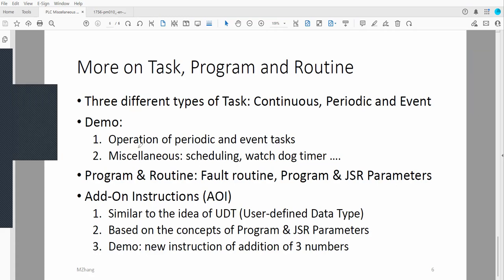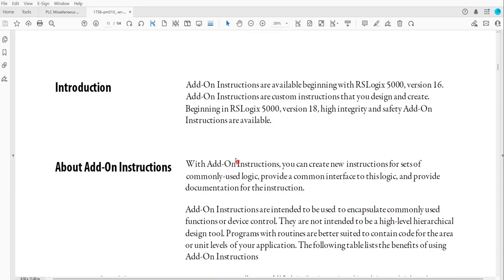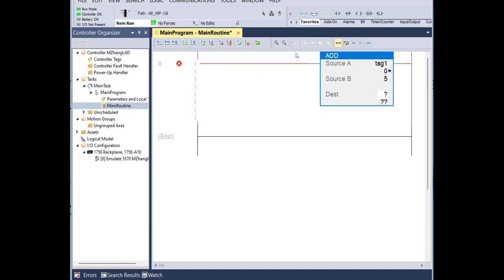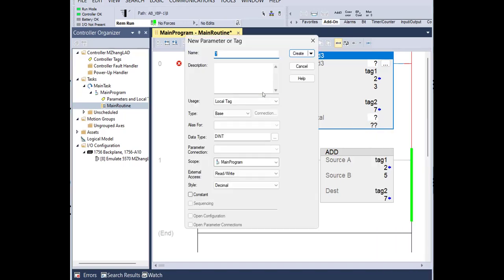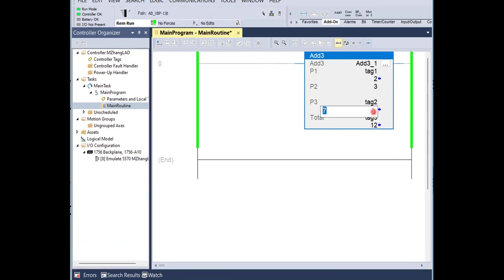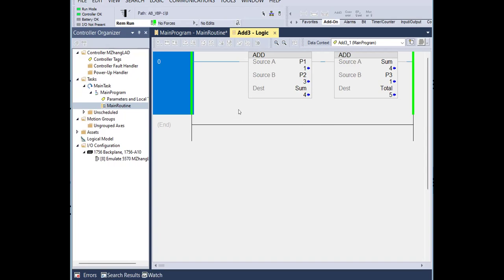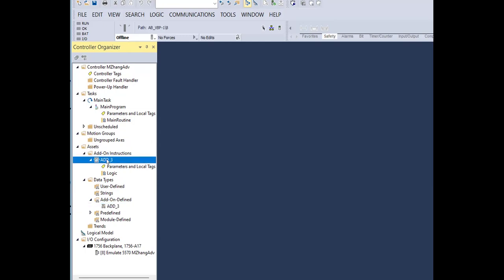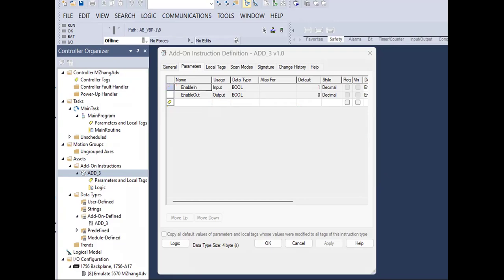Studio5000 Add On Instruction (AOI) - part1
Two comments on AOI (Add-On Instruction) – 0:20
Manual reading – 3:00
Demo on instruction interface – 4:30
How to use ADD_3 AOI – 7:00
View logic on AOI - 11:45
How to define AOI - 14:30